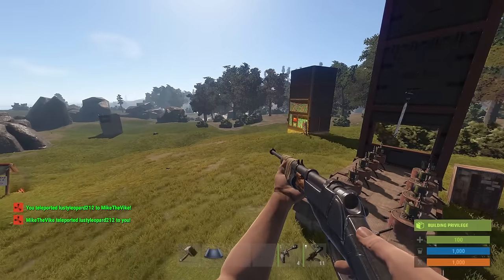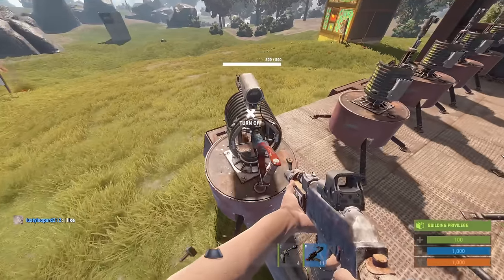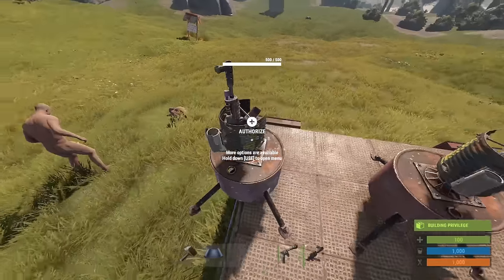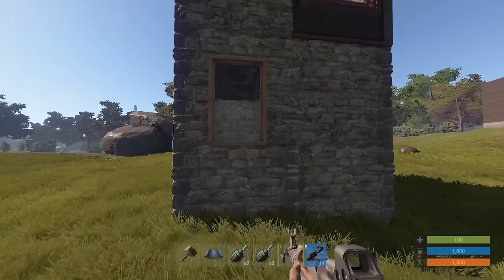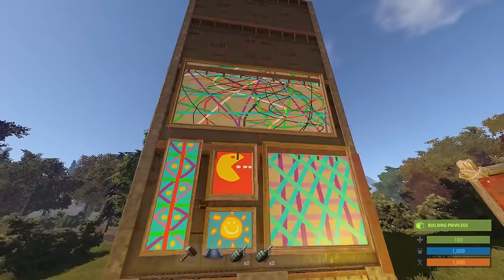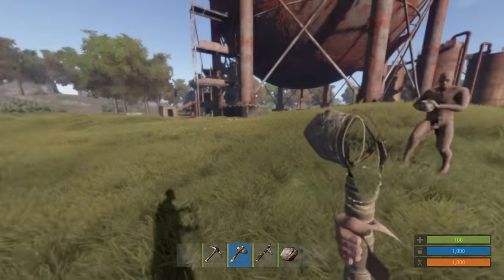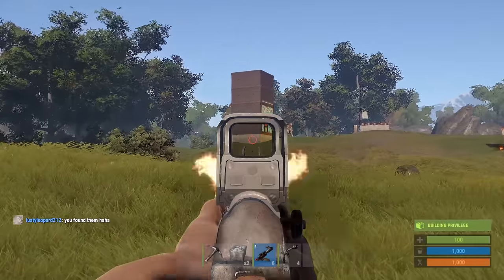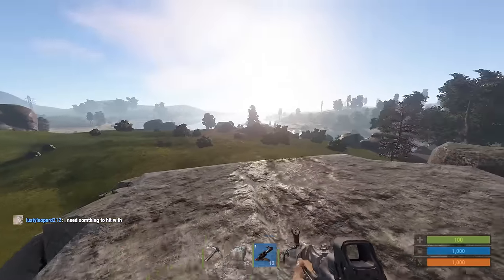Rust Update - Sentry Guns, Throwing Hatchets and Raiding Changes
Rust got a major update including sentry guns, changes to tool cupboards and a boat load of new signs!